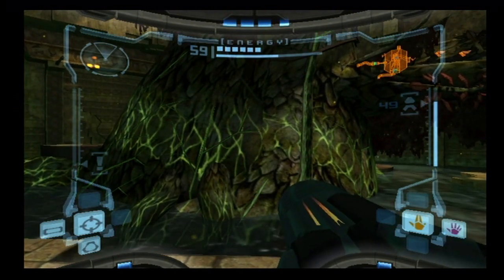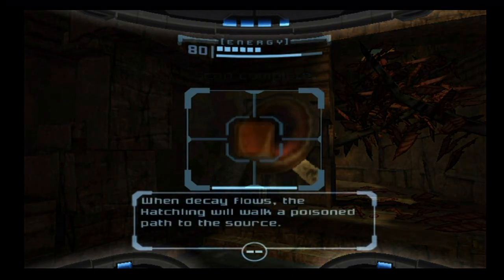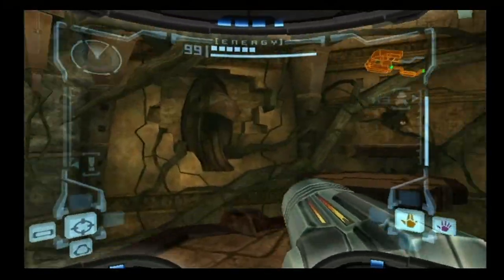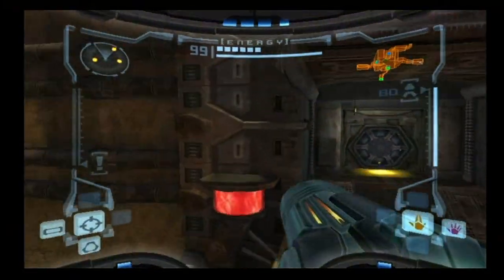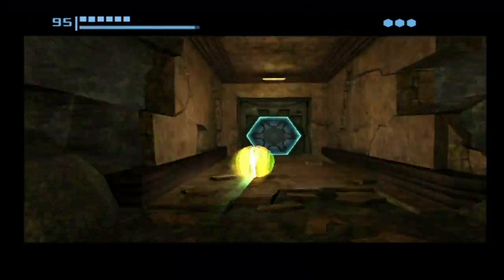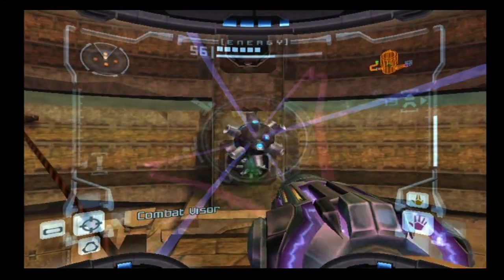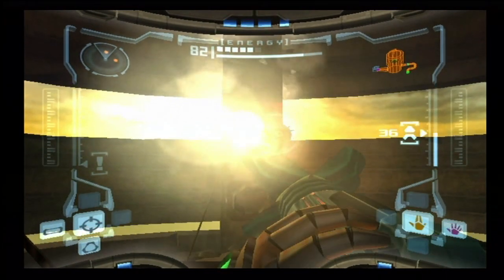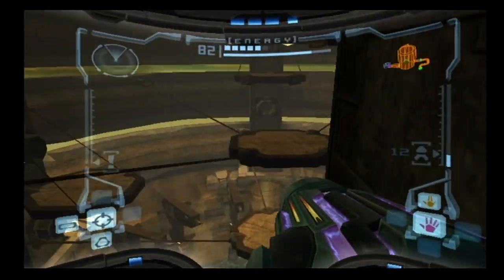Metroid Prime: Episode 14: Obtaining the Wavebuster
At long last we come across one of my favorite weapons. Its mere existence should have been enough to keep the Wave Beam in Prime 2 and 3